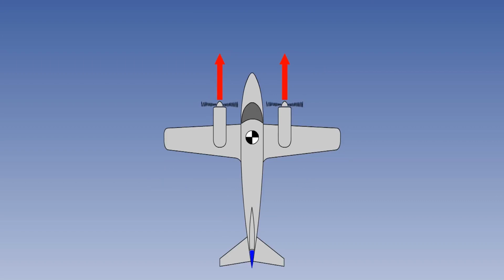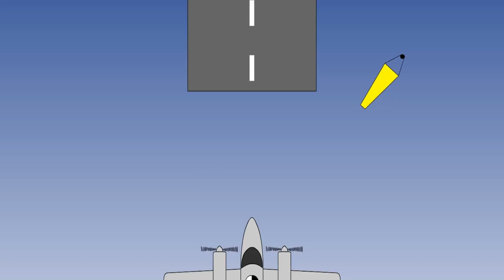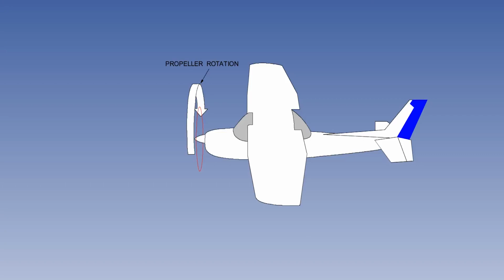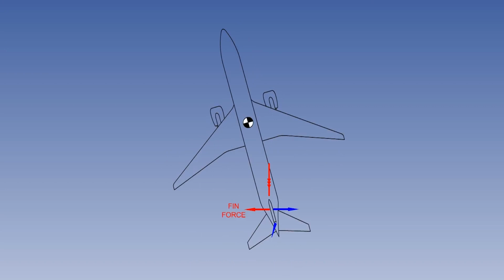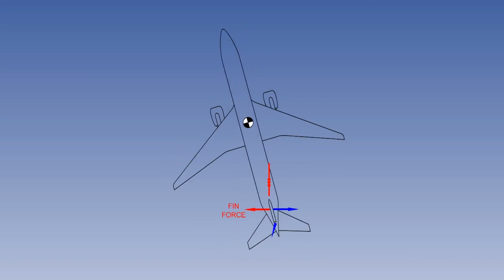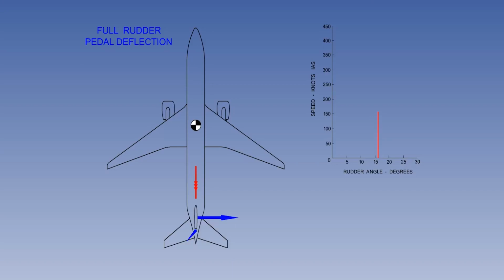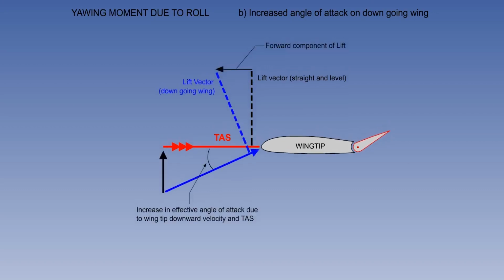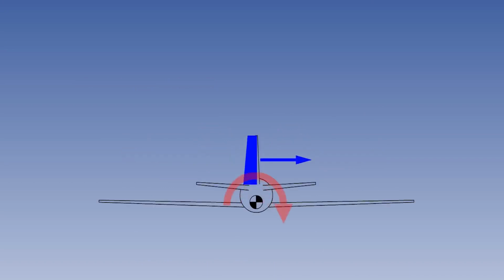49 ATPL Training Principles of Flight 49 Controls Directional Control 1080 X 1920